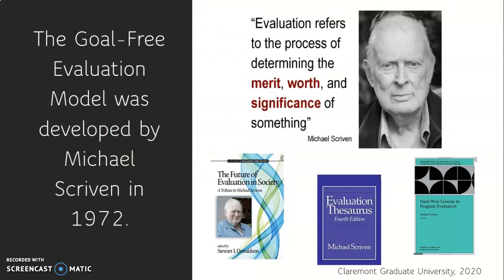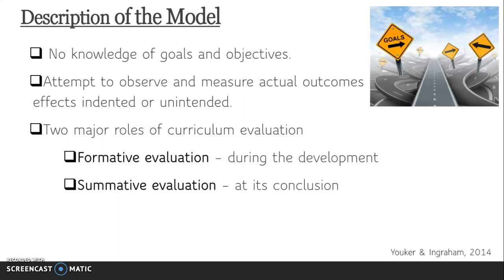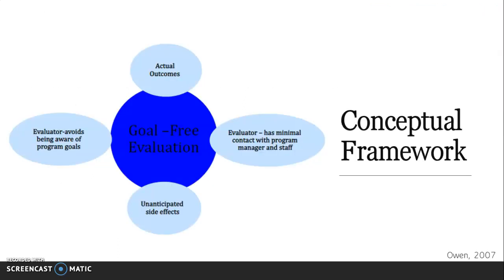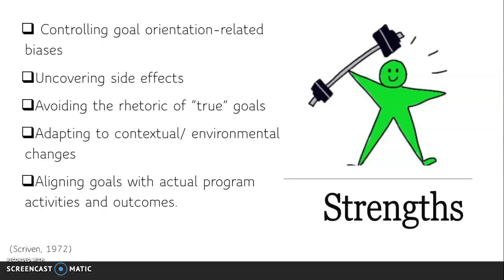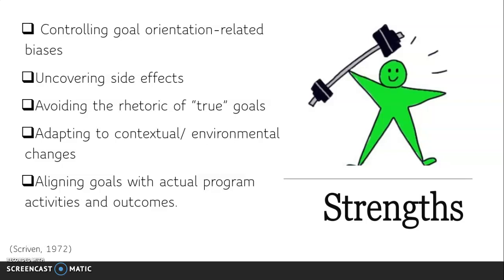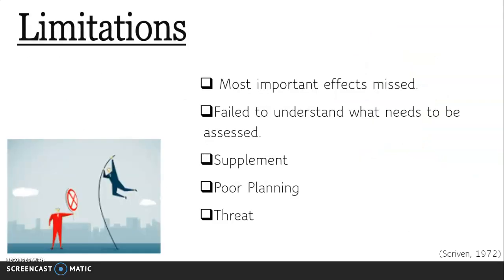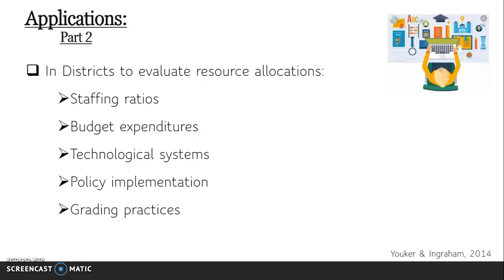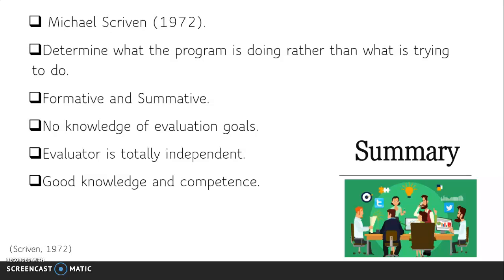Goal Free Evaluation Model_EDTC8373